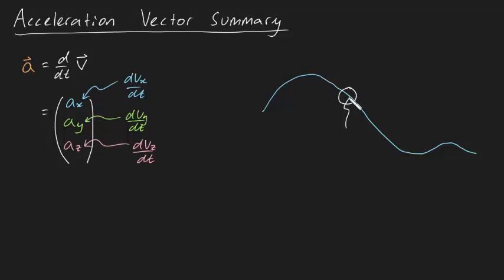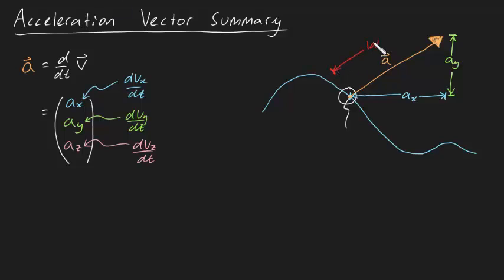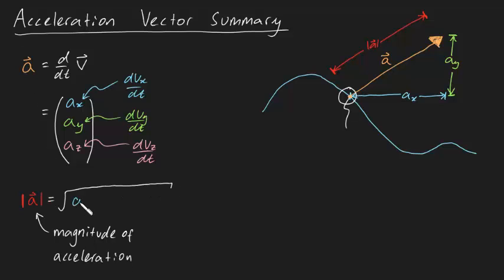Acceleration Vector Summary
Acceleration is a vector that describes the rate of change of velocity of a particle. Part of the acceleration of the particle will be tangential to the path, the rest will be normal to the path. The acceleration of the particle is described by accelerations in it's x, y and z directions. The acceleration vector is denoted as *a*